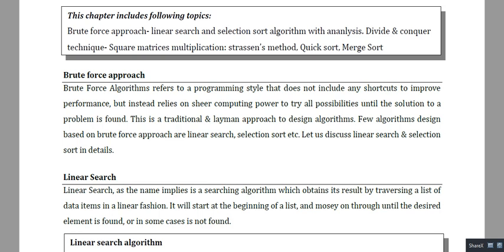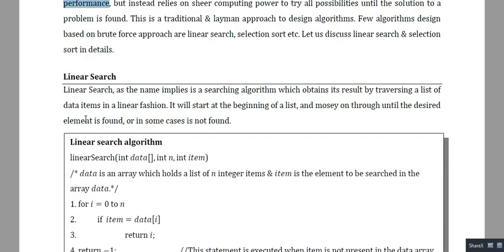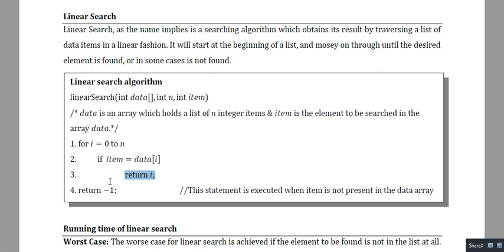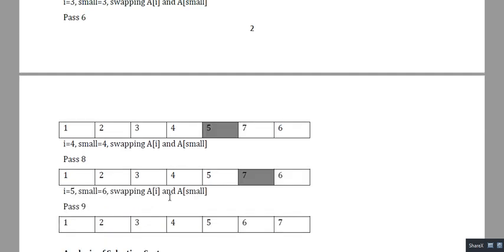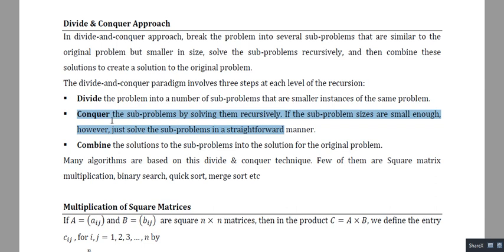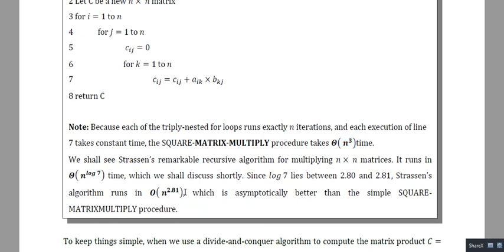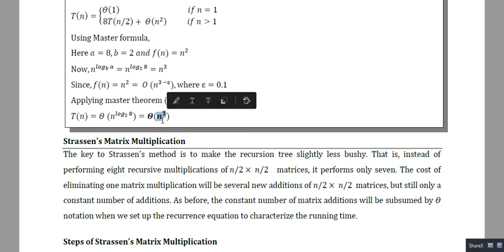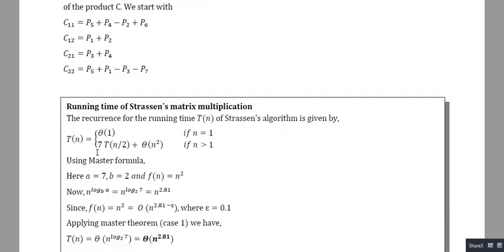DAA Lecture#4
Brute Force Technique: Linear search and selection sort
Divide & Conquer (PART-I)- Strassen's Matrix Multiplication